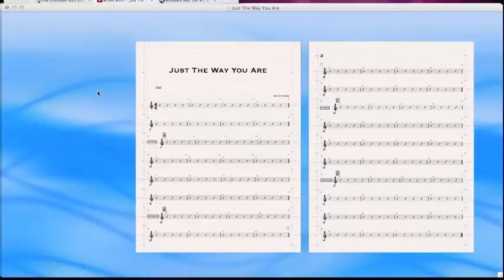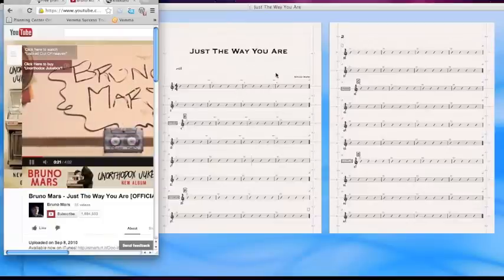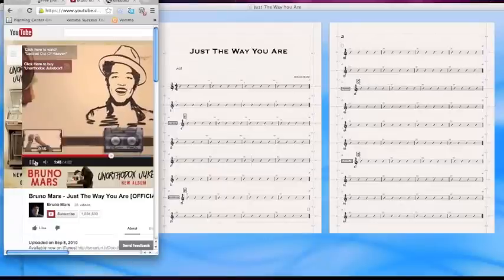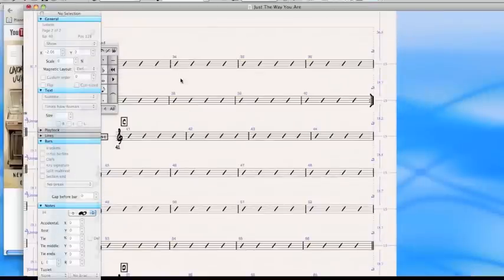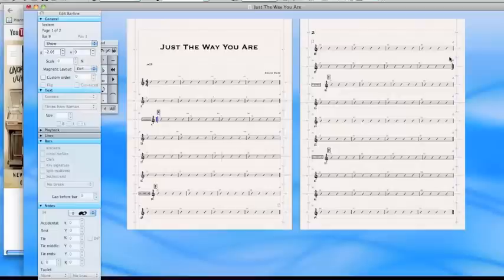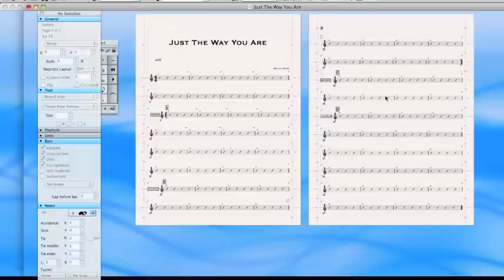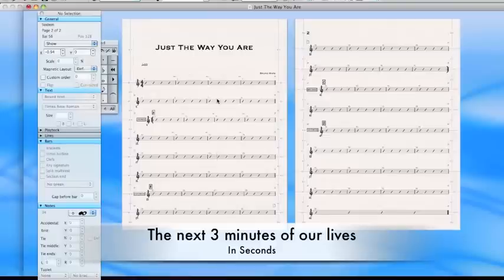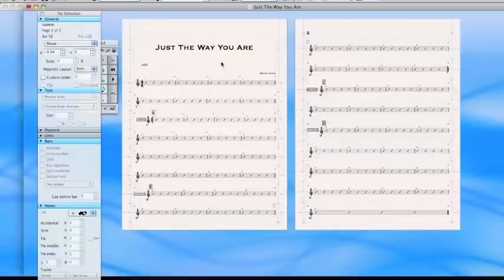4. Just The Way You Are by Bruno Mars-Chart Reading and Adding Repeats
Using repeat signs to cut down on redundancy, save paper, minimize page turns.